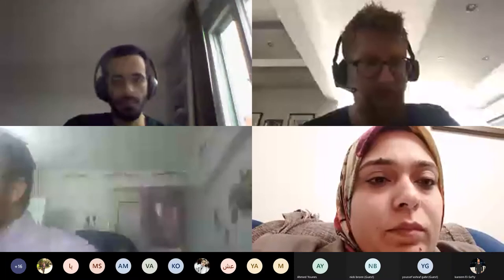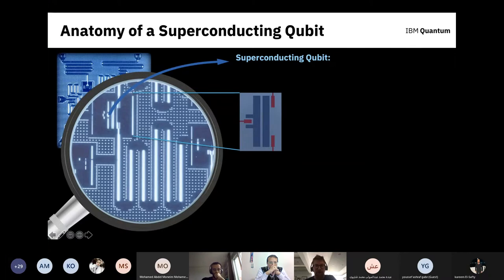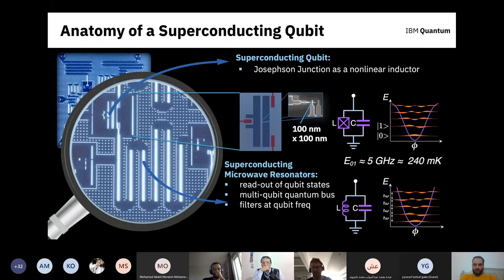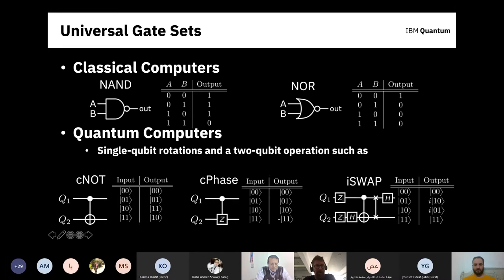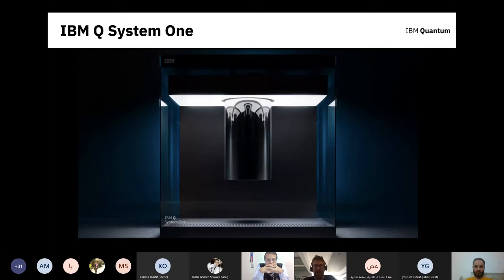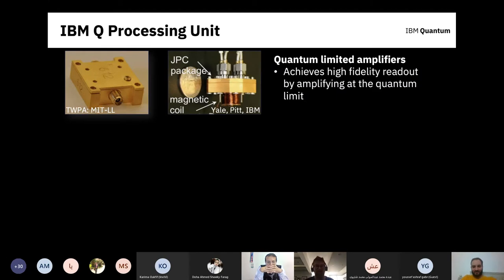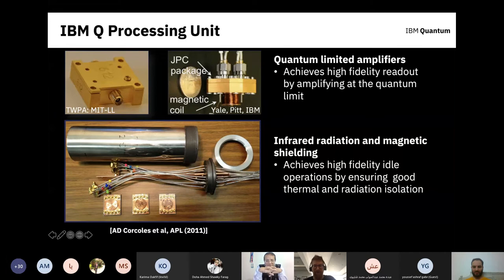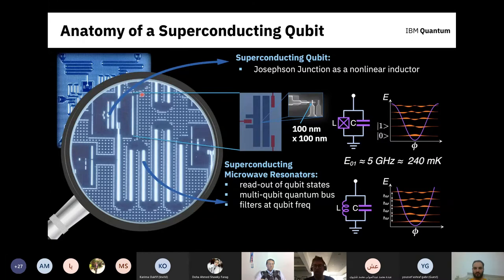Superconducting Qubit Architecture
Alexandria Quantum Computing Winter School 2021
Invited Talks day
Speaker: Dr Nick Bronn
Title: Superconducting Qubit Architecture
Hosted by: Dr Ahmed Younes & Eng Kareem H. El-Safty